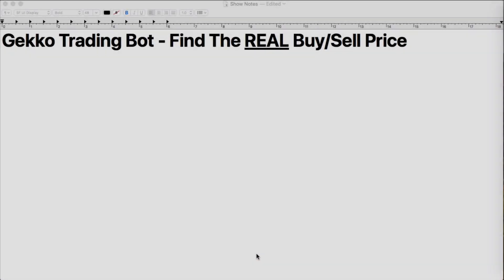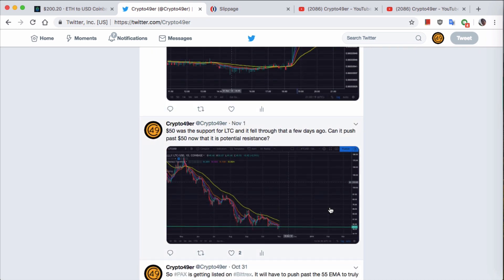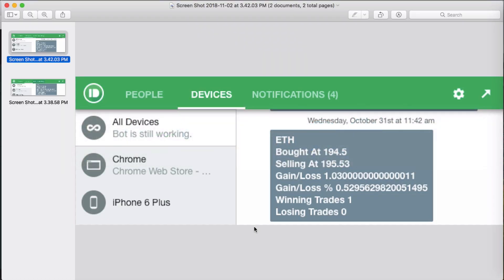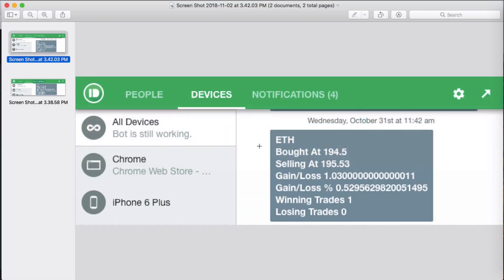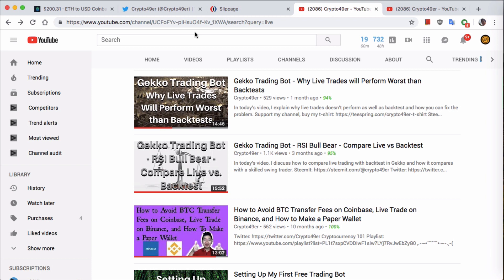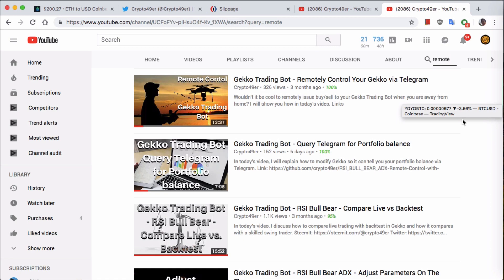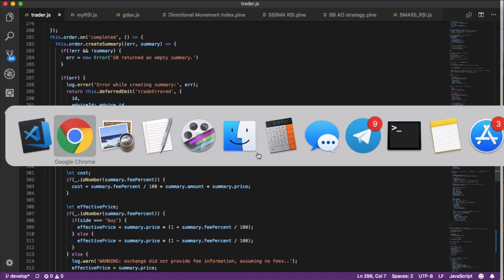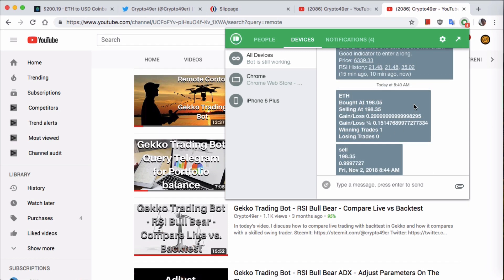Gekko Trading Bot - Find the Real Buy/Sell Price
In today's video, I will show you how to find the real price that Gekko completed the buy/sell trades for. Hint: It is rarely the same as the price it executes the trade at.

,.-~*´¨¯¨`*·~-.¸-( Hardware Wallets )-,.-~*´¨¯¨`*·~-.¸

,.-~*´¨¯¨`*·~-.¸-( Exchanges )-,.-~*´¨¯¨`*·~-.¸

BTC: 1FhS1cxTvnAaMEZcsTSndFJDwkAQZAfTfv
LTC: LfeZYPJecyyPCJ2GzV2LWnUsoZoJKtx5mQ
BitShares: Crypto49er